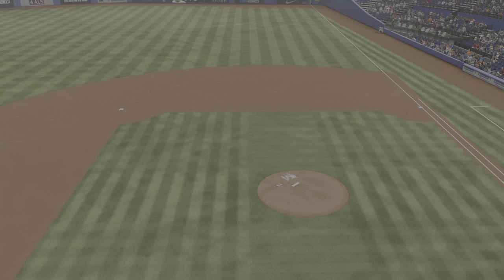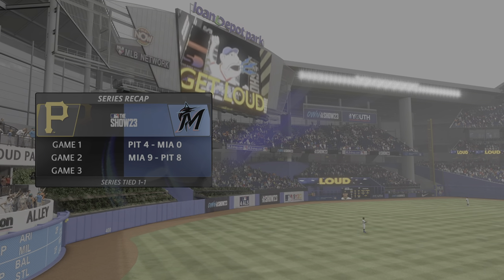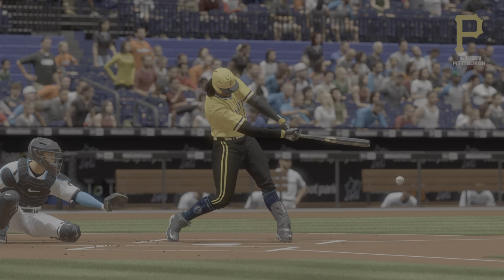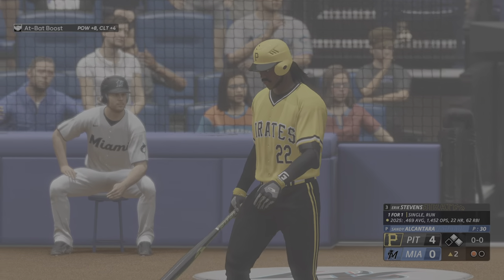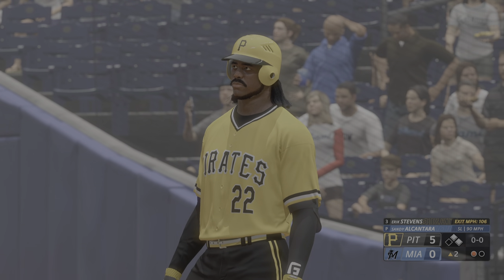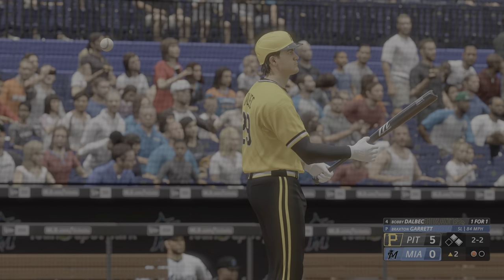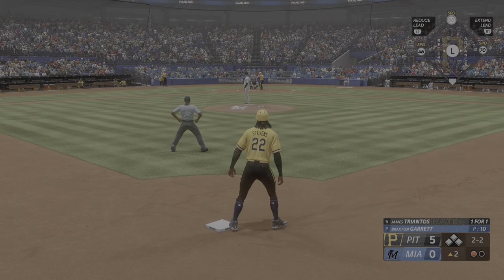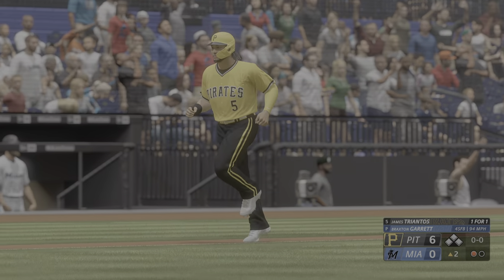Series Win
The Bucs and Marlins clash in the rubber match to decide the series